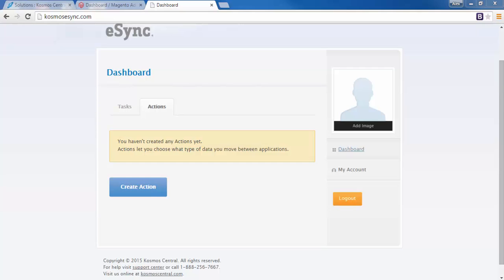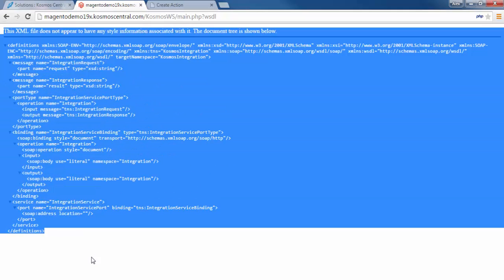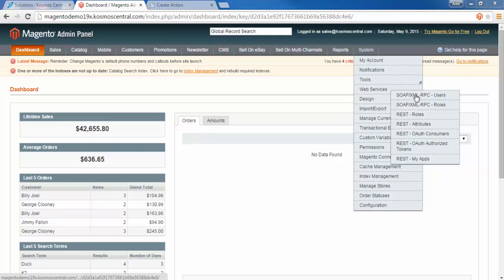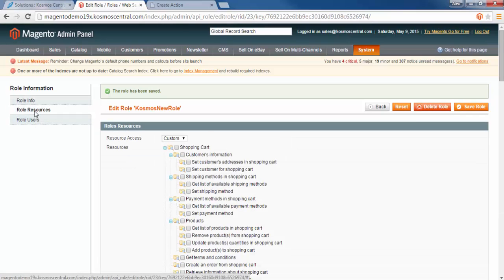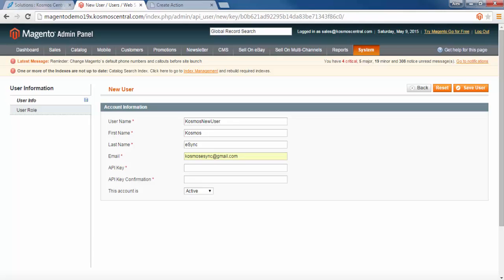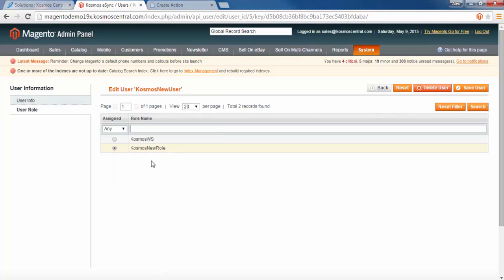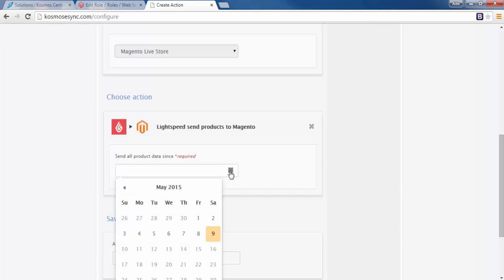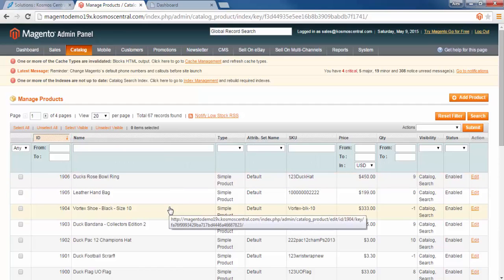Creating Magento User and Role for Kosmos eSync & LightSpeed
LightSpeed Retail Creating Magento User and Role for Kosmos eSync & LightSpeed Point of Sale.